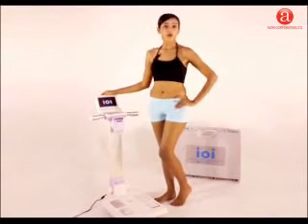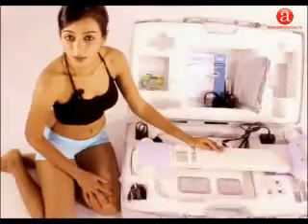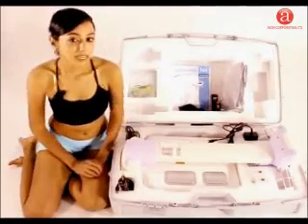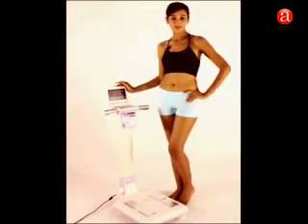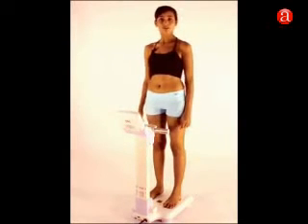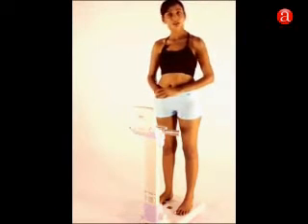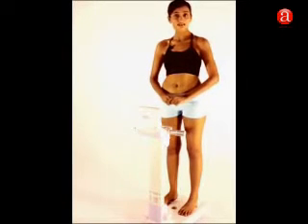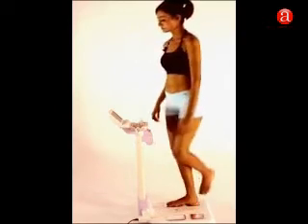Body Composition Analyser ioi 353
Body Fat Analyzer